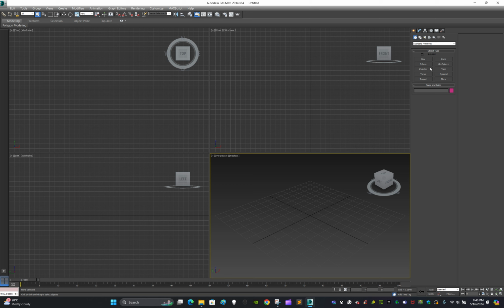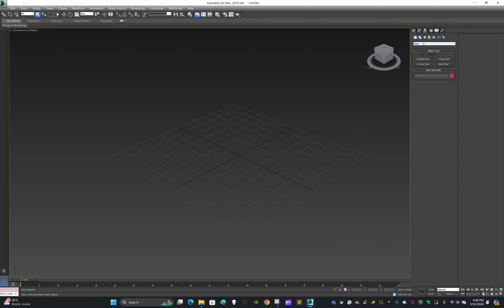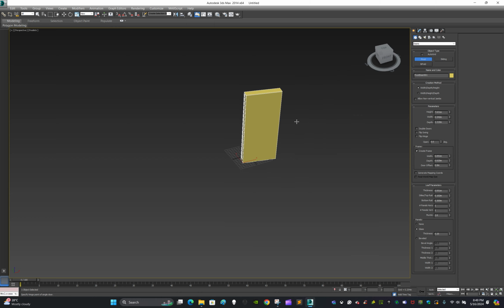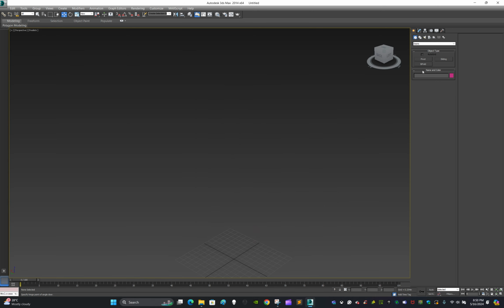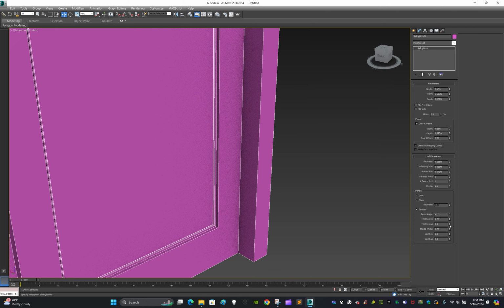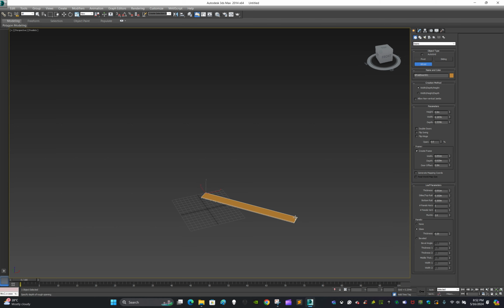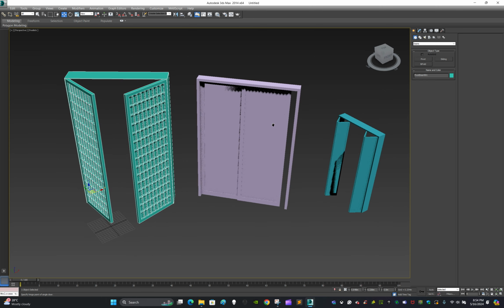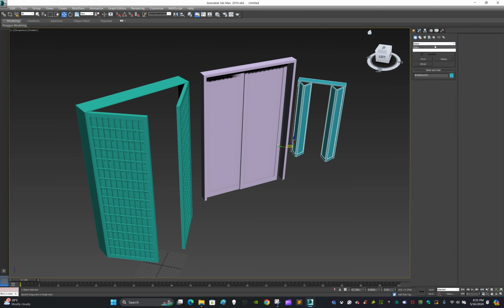11 3DS MAX Doors